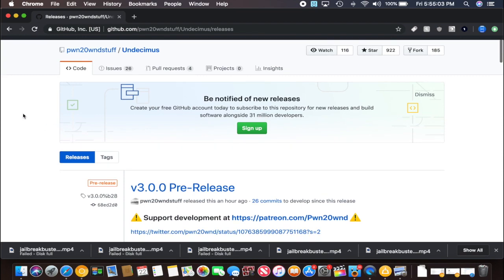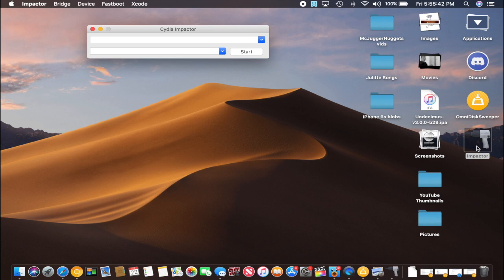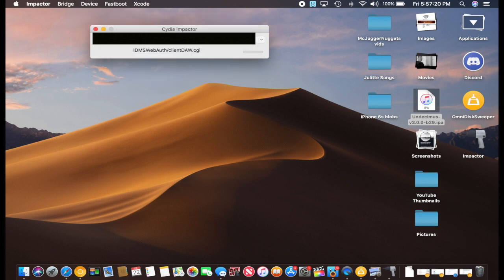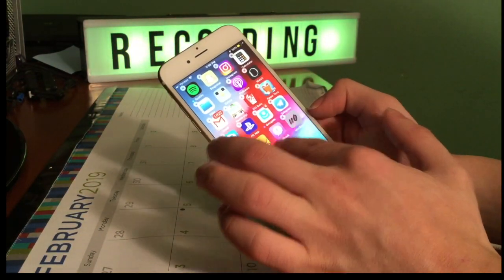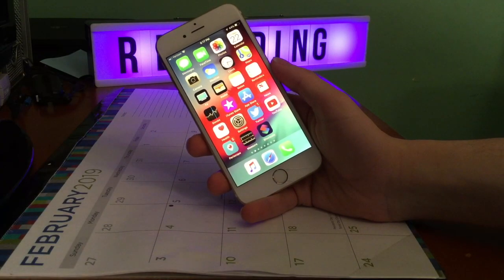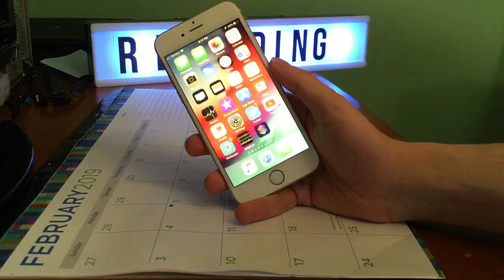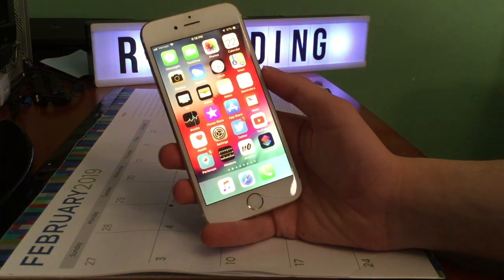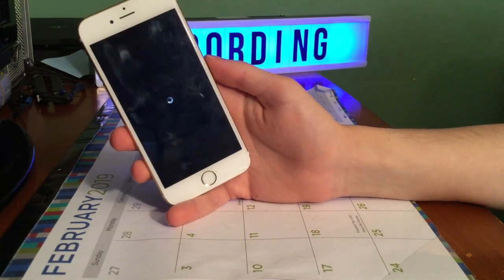How to jailbreak iOS 12.0- iOS 12.1.2 using Unc0ver 3.0.0!